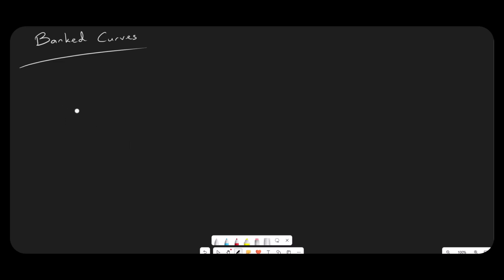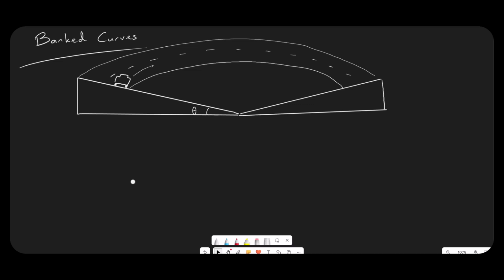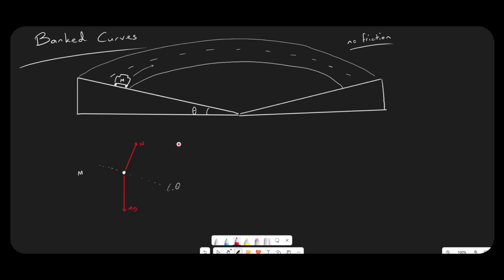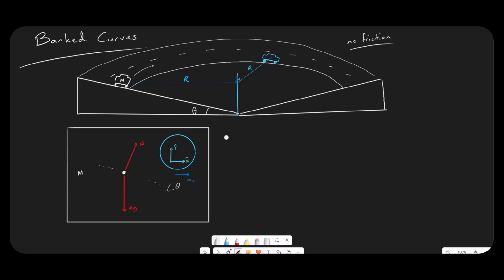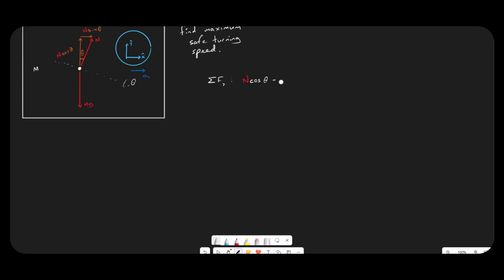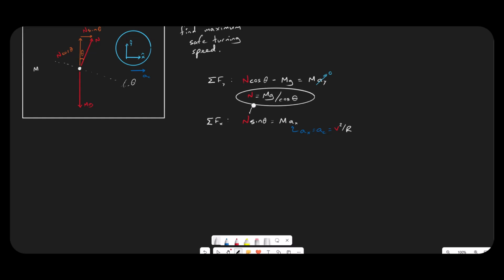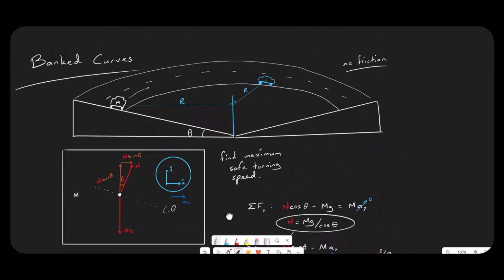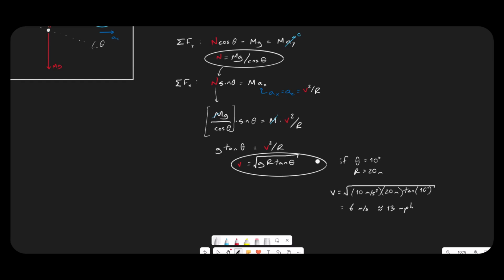2.5.1a - banked curve no friction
This video works through a case of a banked curve (banked turn) with no friction. The friction-ed case will come next!